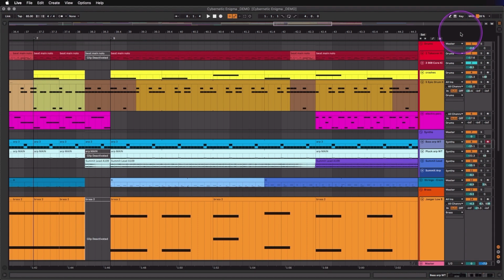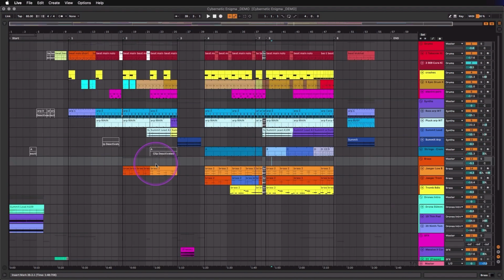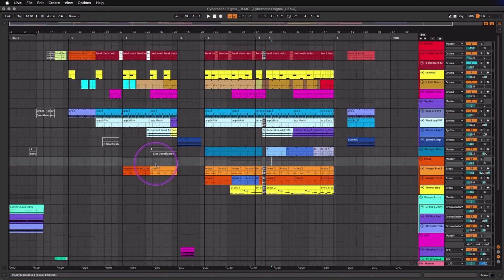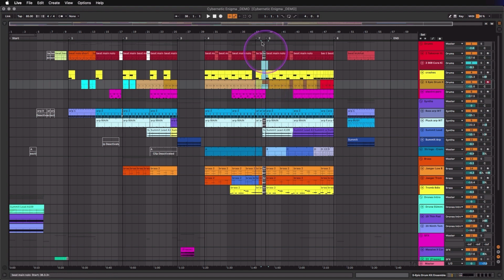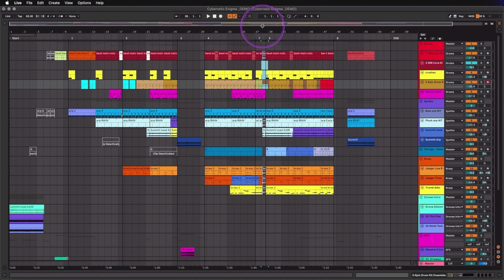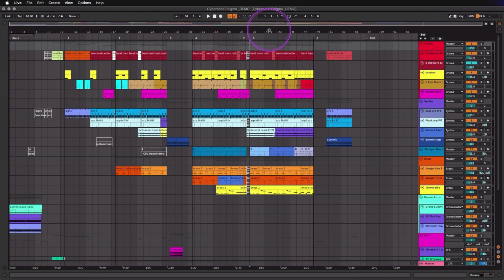Essential Ableton Live Tips (5/33) - Quickly Zoom in Arrangement View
This is the 5th video in my Ableton Live QuickTips series, with the goal of showing you 100 essential efficient workflow techniques in 33 three-minute-or-less videos.

This video and the next few in this series are about working in the Arrangement View. Today I’m going to show you how to quickly zoom to precisely what you want to see at any given time.

Note: Live 11.2 used in this video.

Music “Cybernetic Enigma” by Brian Jackson

►►My Ableton Live Beginners Courses on Skillshare.com

Beyerdynamic DT 880 Pro headphones (Adorama)

Computer and ergonomic equipment:
OWC TB 3 dock (Amazon)
VIP3 Kinesis Freestyle Pro (Amazon)
Kensington Expert Mouse Trackball (Amazon)